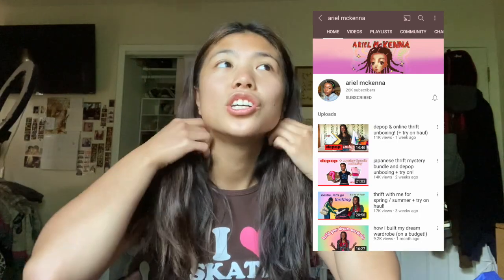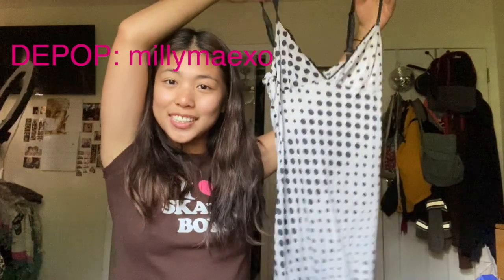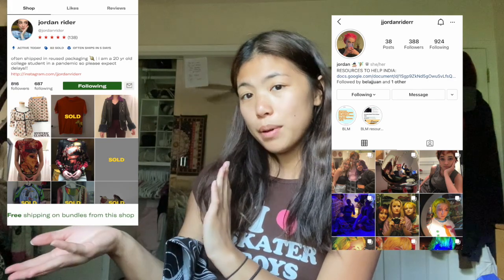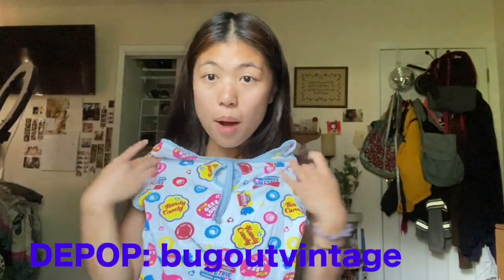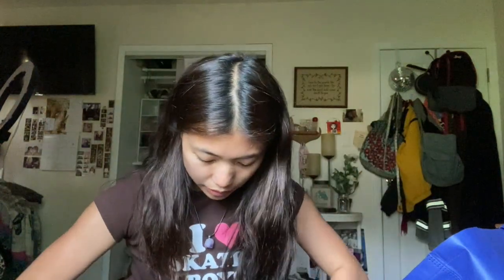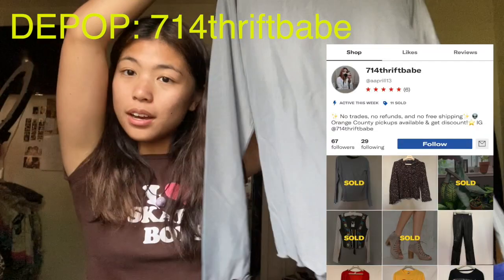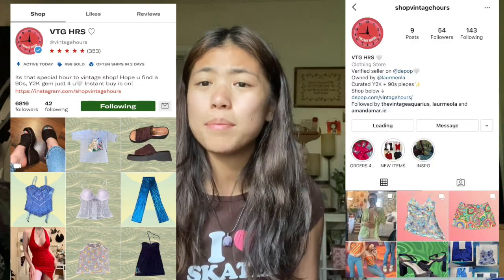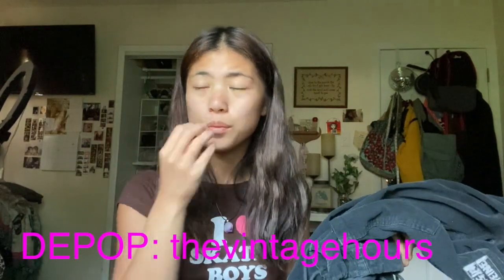DEPOP unboxing haul!! (⌒‿⌒)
YAYYY!! This vid was so fun to film hehehe!! Check out everyone’s depop shop!! Hope you guys enjoyed ily!!
GET AN I HEART SKATER BOYS TEE!!
Her insta: evil.lia
Depop: jayrose